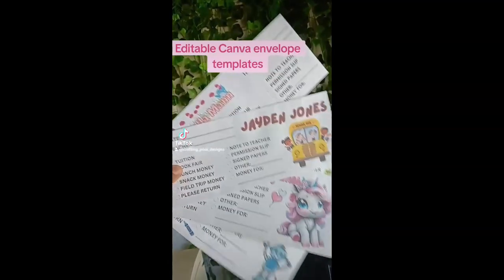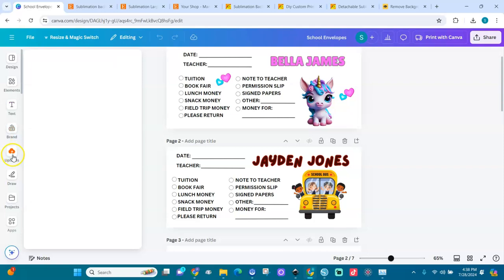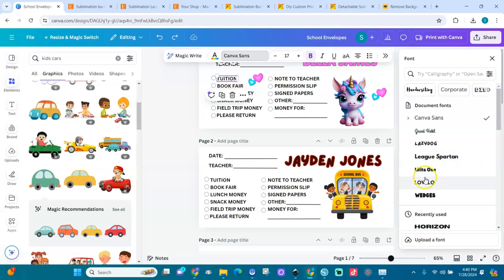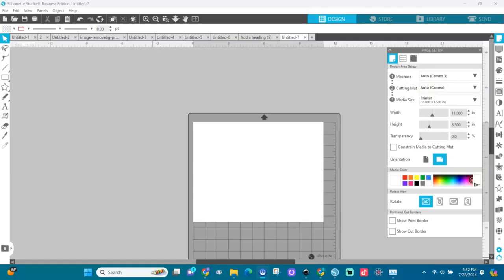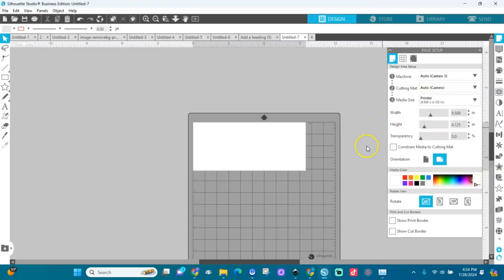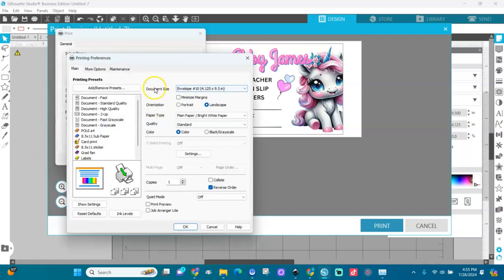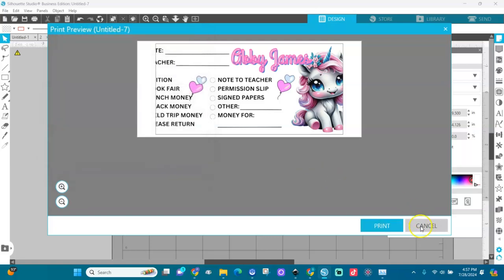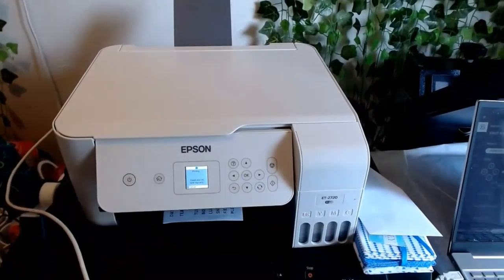Back To School Craft -How to Print Envelopes using Canva and Silhouette Studio and Epson Printer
Print amazing envelopes for your kids today. Here's how to do it.

Materials I have used  in this video:
Any #10 Envelopes
Epson Printer: https
Silhouette Studio Business Edition: https
Recording web Camera for Youtube videos
Samsung iPhone